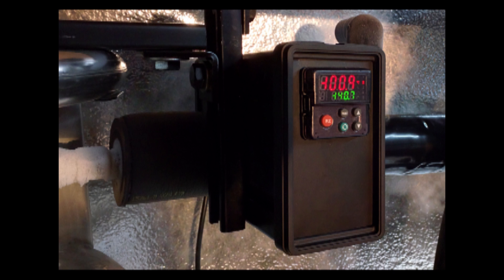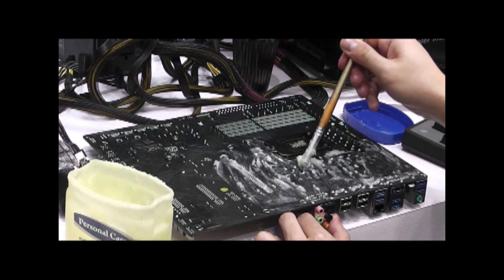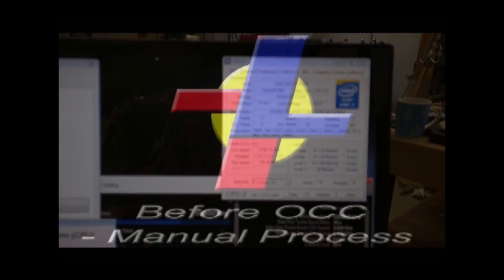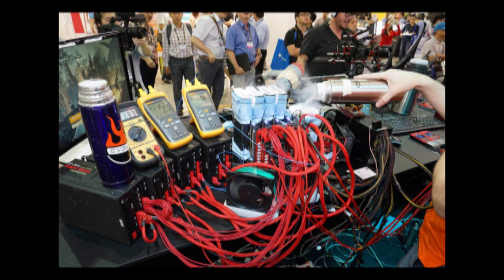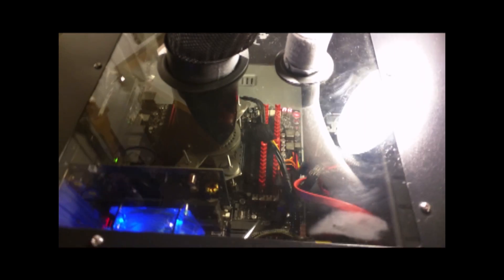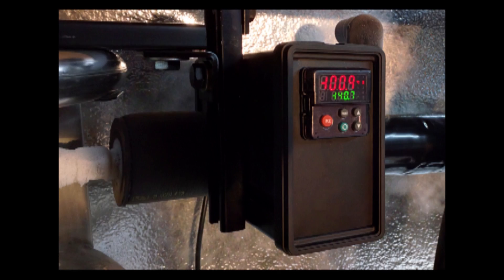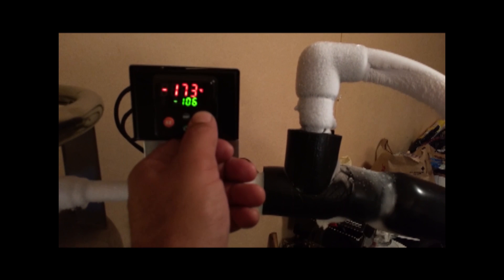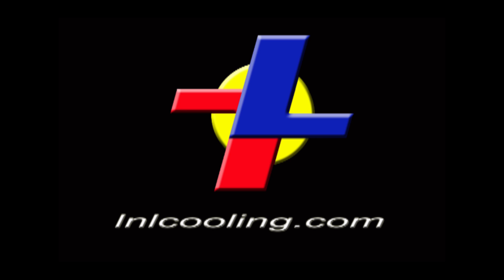Next Level Overclock LN2 Cooling With The OCC - Powered by Liquid Nitrogen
• L&L Cooling Technologies, Inc. is breaking new ground by releasing the industry’s first controlled Overclocking Cryogenic Chiller. Achieving extreme low temperatures is simple.  Zero ice and elimination of the need for insulation is a reality! Let the L&L Cooling Technologies take your game to a whole new level!
• Traditionally extreme computer cooling has been achieved by insulating motherboards with petroleum based sealants to prevent damage from resulting ice and liquid, mounting metal containers called “pots”, manually adding coolant such as liquid nitrogen or dry ice to the pots and speeding up or “overclocking” computer systems to extreme speeds.  This method of extreme cooling has been a manual process of leaving all temperature control to variables such as estimating how much coolant to add to achieve specific sub-zero temperatures, the size and build of pots, the workload vs wattage of computers, and rudimentary methods of recovery like using propane torches to warm frozen computers which have glitched due to the uncontrollable conditions.  While achieving high levels of sub zero temperature control has become an art exclusive to a small group of elite professionals, L&L Cooling Technologies is introducing a precise and controllable method making extreme cooling available to everyone.
• Welcome to a whole new era in extreme computer cooling.  With Ultra-Low Temperature technology developed for the RF and aerospace testing industries, L&L Cooling has brought the best of cryogenic cooling to modern computers and gaming with our flagship Overclocking Cryogenic Chiller, the OCC.  By simply mounting the OCC between a Liquid Nitrogen Dewar and a computer extreme controlled cooling can be applied opening a whole new world of capabilities.
• Powered by Liquid Nitrogen and advanced thermal control techniques, the OCC-HC gives the user the maximum ability to control the temperature of their computer components with extreme percision.  Then with an easy-of-use a lot like the average home air conditioner control, simply choosing and programming a temperature is all you need.
• Also introduced with the OCC is the Zero Ice purge case.  With the Purge case all possibility of condensation is removed.  The OCC Pruge Case has eliminated the need for motherboard insulation thus offering a worry-free extremely chill experience.  OCC’s are available now through our website, so take a minute and join us in breaking new ground by subscribing to our youtube channel and visiting our website lnlcooling.com where you can find out more about the OCC and follow us on twitter and facebook.